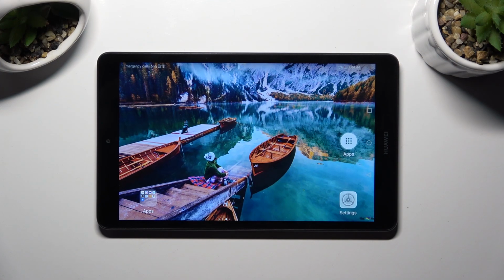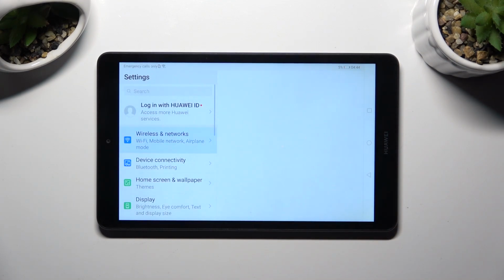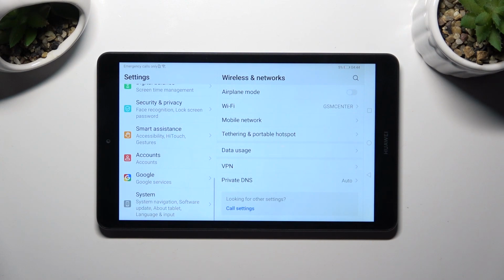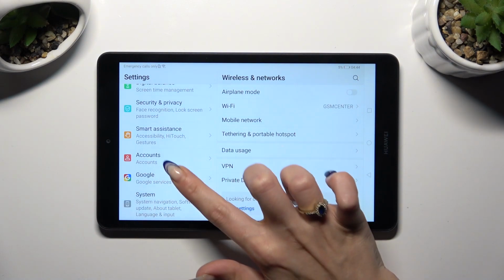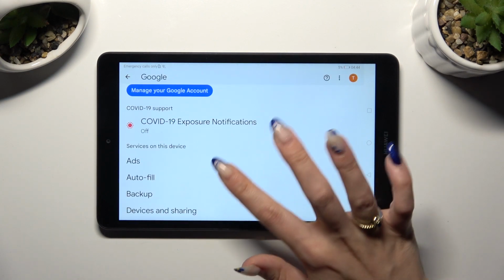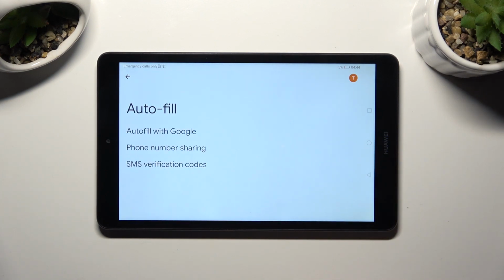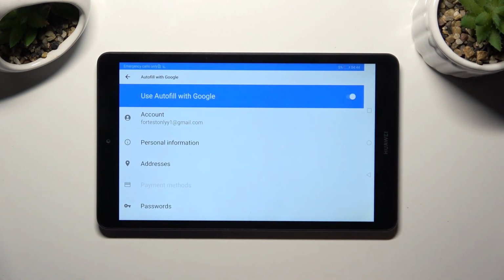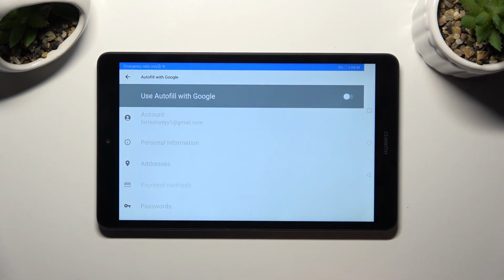How to Disable Google Passwords Autofill on Huawei MediaPad M5 Lite? Turn Off Google Pass Suggestion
We're happy that you are here! Concerned about security? Learn how to disable Google passwords autofill on your Huawei MediaPad M5 Lite. This video tutorial will guide you through the steps to turn off autofill for passwords, providing an extra layer of protection for your sensitive data. We invite you to write a comment on what phone you would like to see on our channel next!

How to Turn Off Google Passwords Autofill in Huawei MediaPad M5 Lite?
How to Deactivate Password Autofill on Huawei MediaPad M5 Lite Tablet?
How to Stop Autofill for Passwords on Huawei MediaPad M5 Lite?